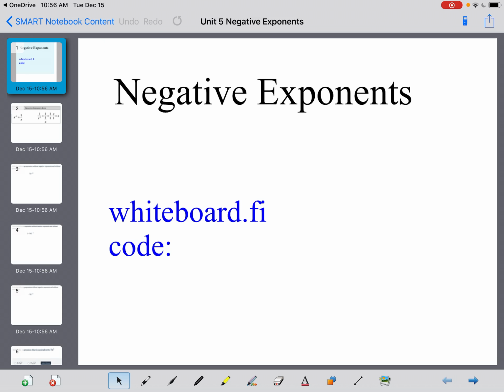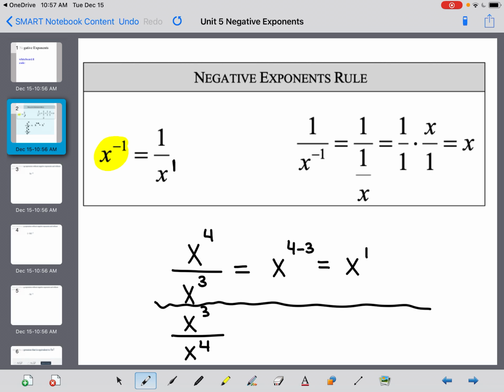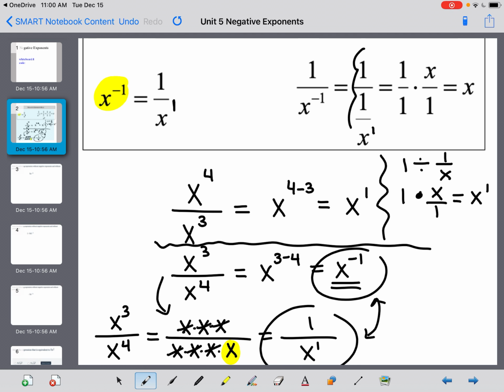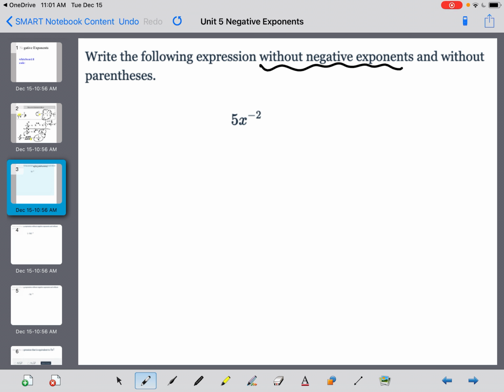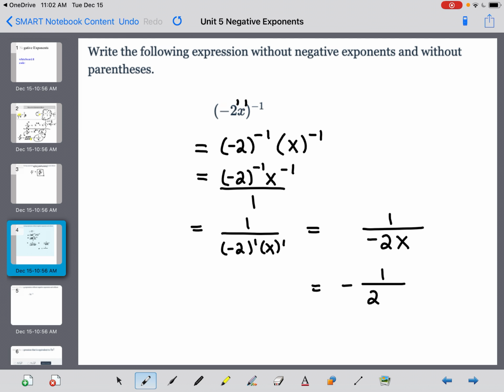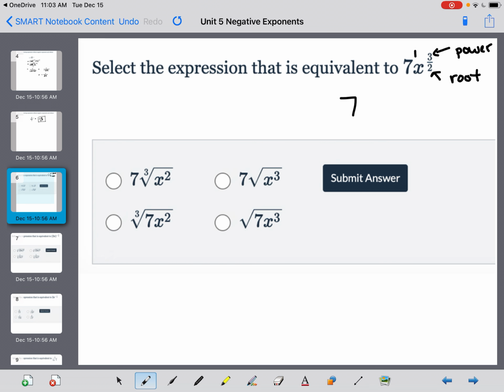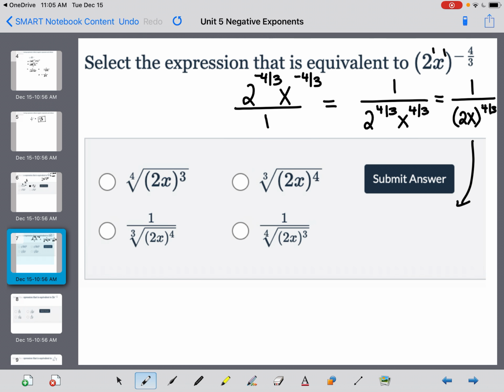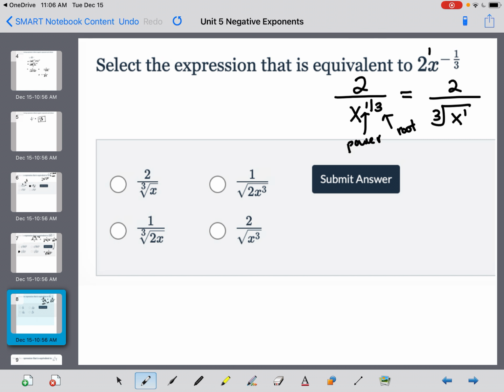Negative Exponent Rule